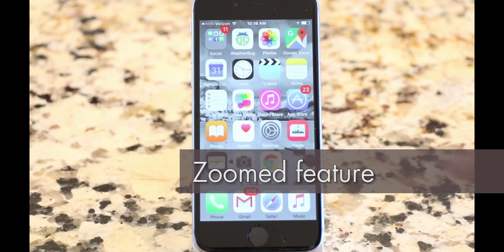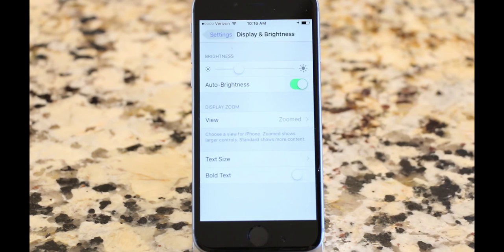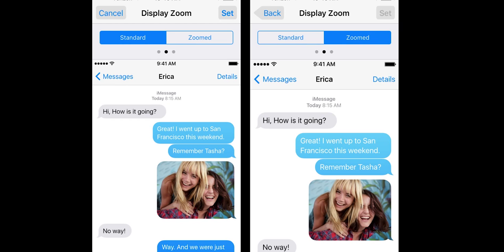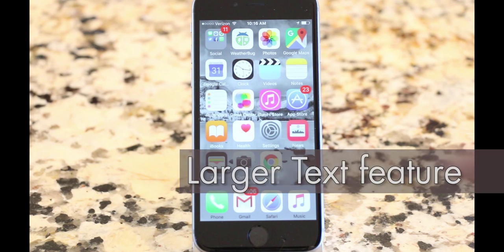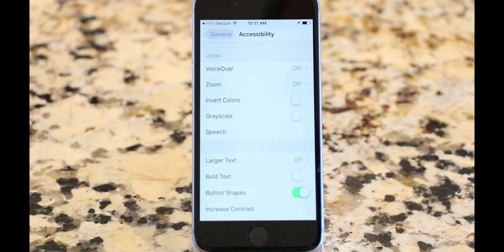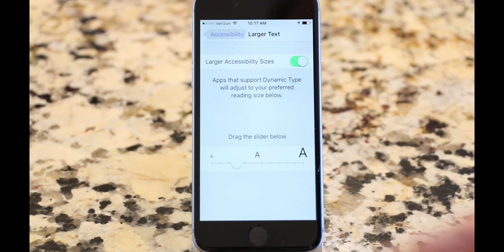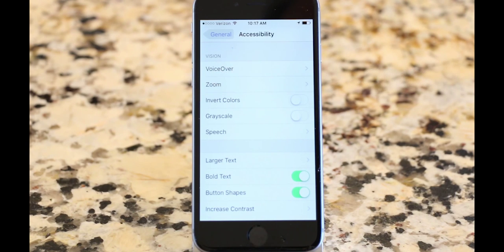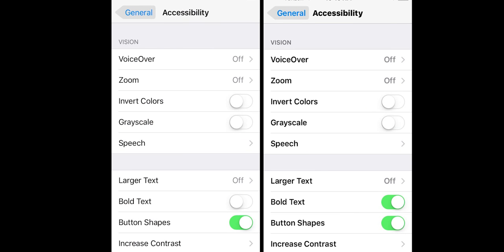Making text large, bold, and easier to see on iPhone and iPad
This video demonstrates features you will find on your Apple mobile device, iPhone and iPad, to make text and images larger and easier to see. Features include Zoom, Larger Text, and Bold Text. Hosted by Ken Charvoz, Managing Technology Editor for the Oasis Connections program.